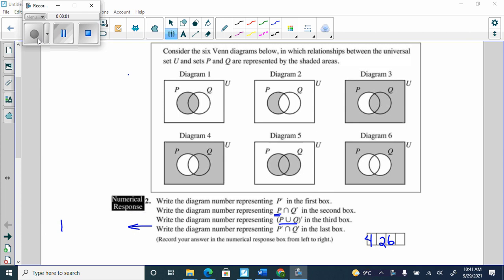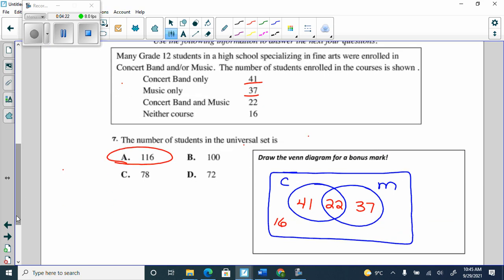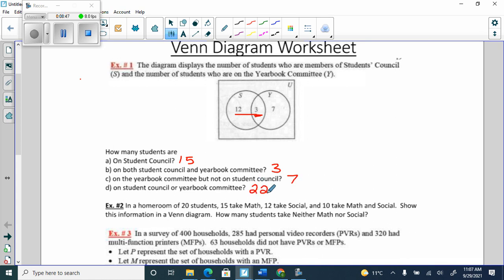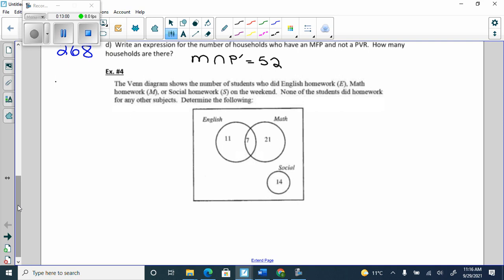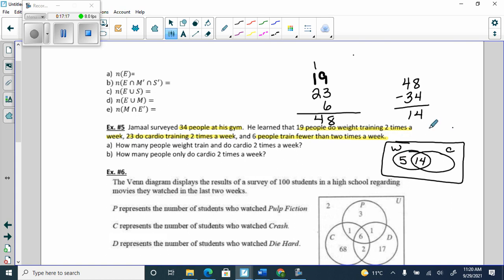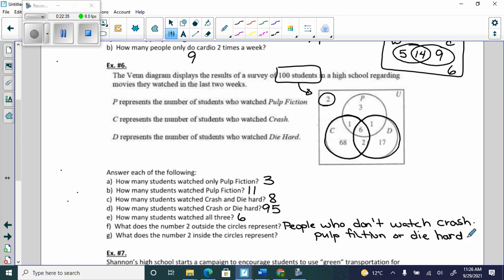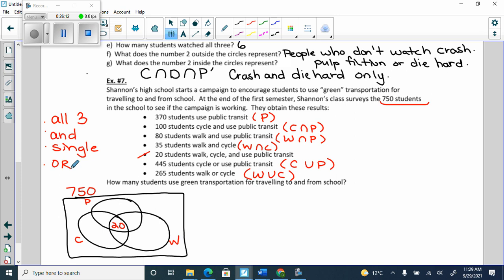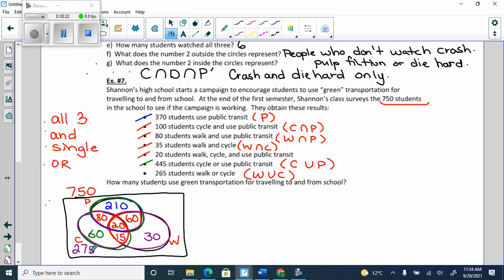Sept 29 2 circle and 3 circle venn diagrams